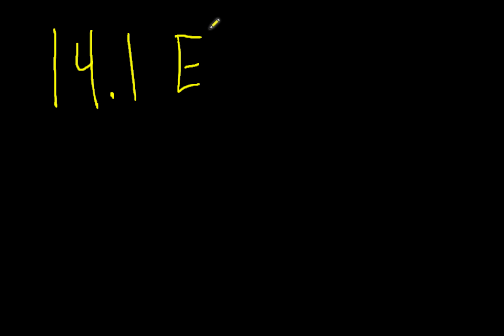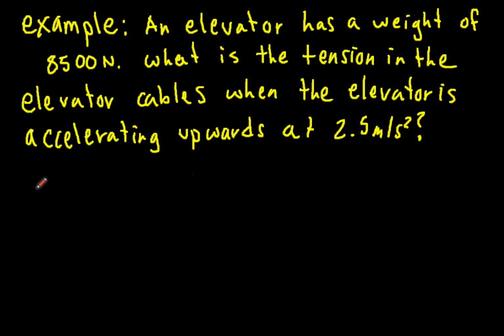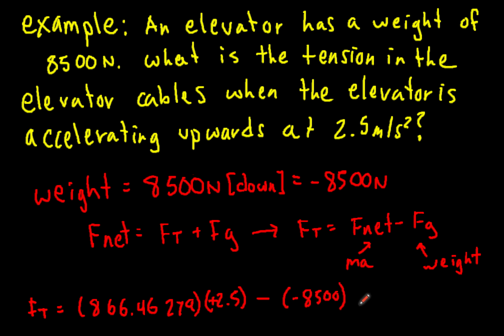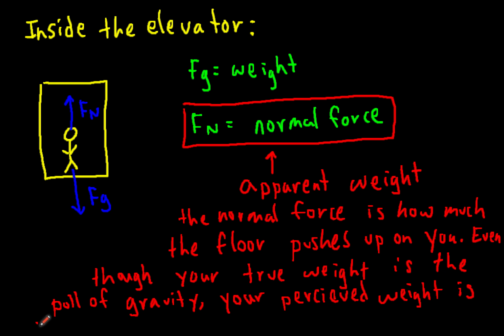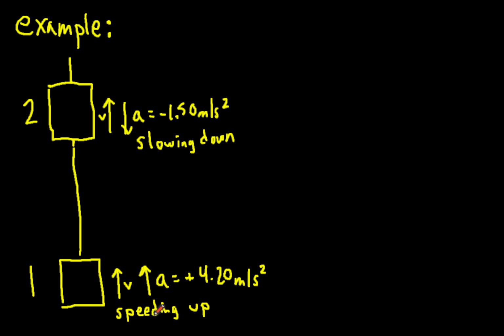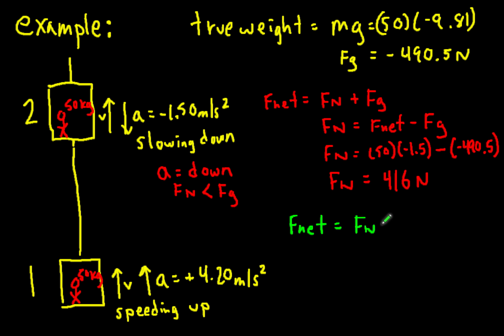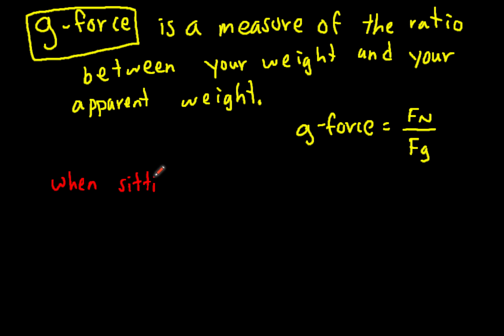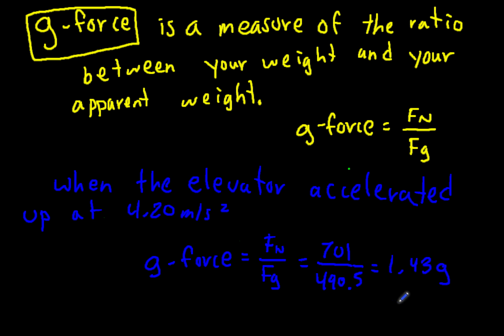Physics 20 Lesson 10.1: Apparent Weight